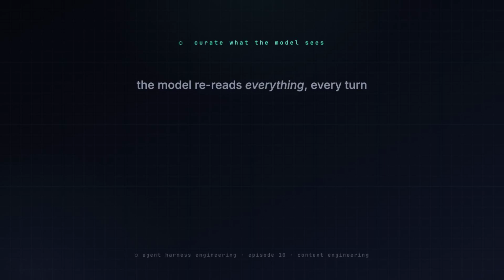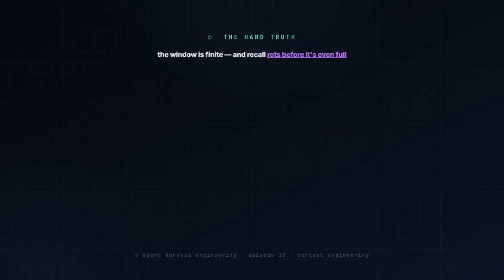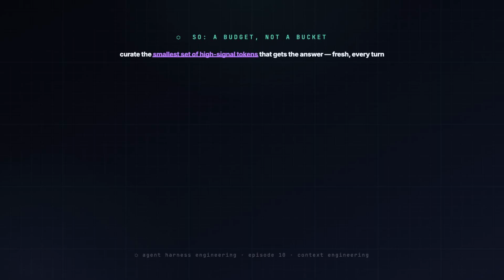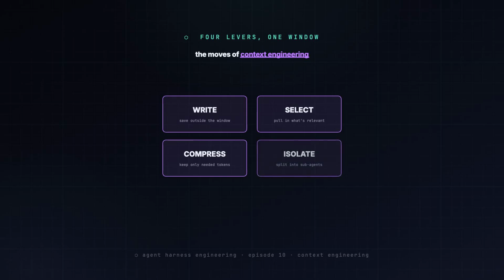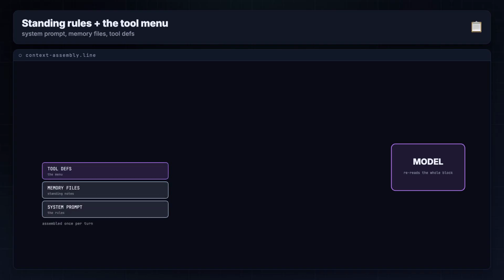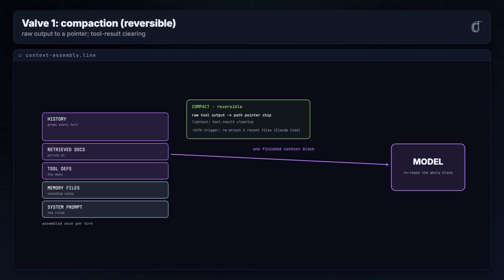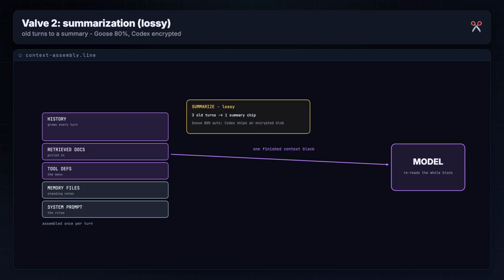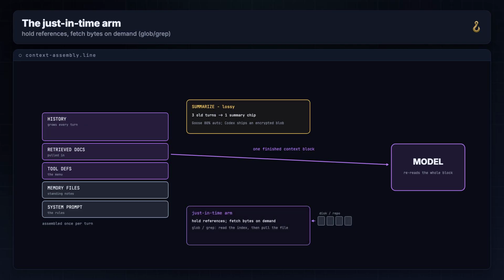10. Context Engineering | Agent Harness Engineering